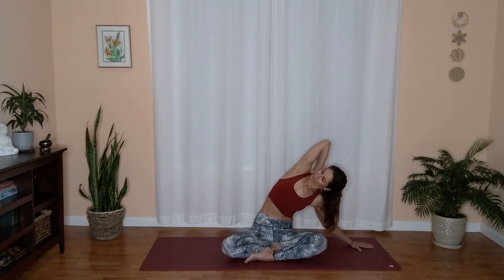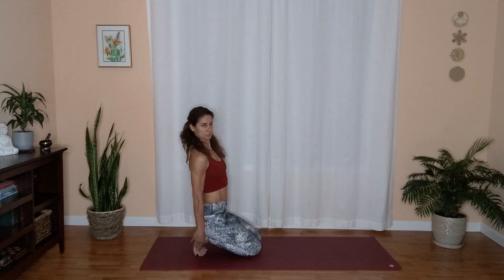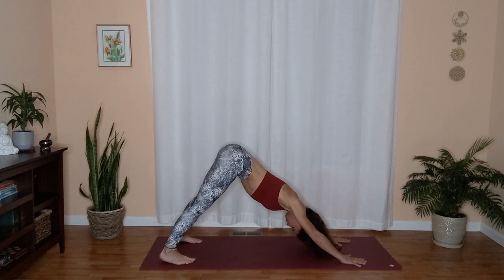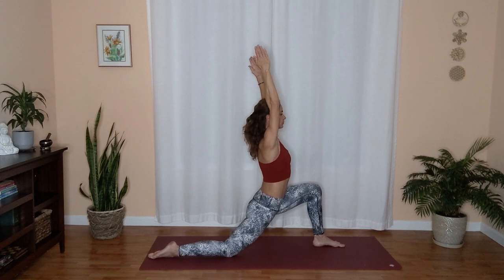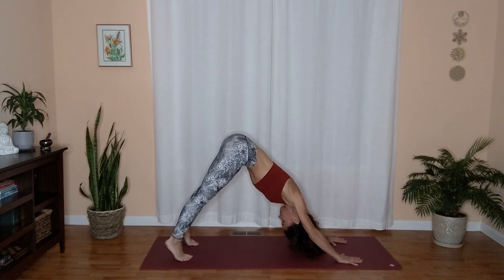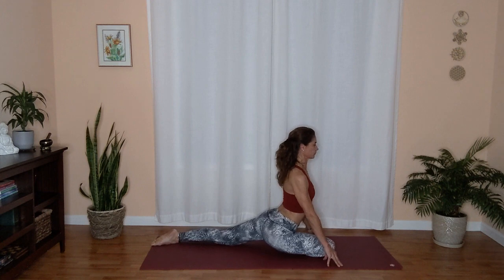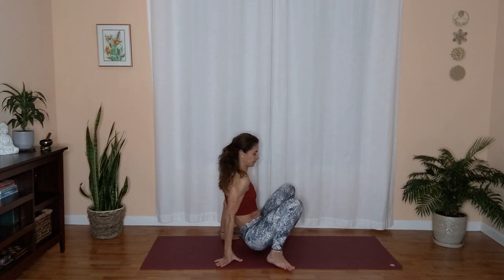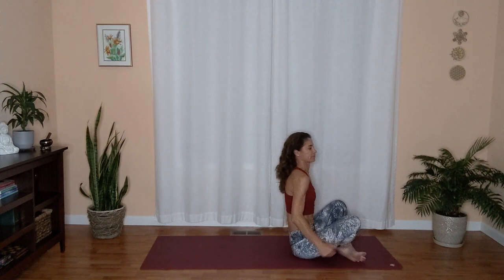Everyday Yoga Flow To Feel Strong & Grounded | All Levels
🌟 Welcome to this 18-minute yoga flow suitable for all levels. This would be a great sequence to practice daily to get a nice whole-body stretch and to feel strong and grounded.

As always, do what feels good, move with your breath, and be kind to yourself.

Please let me know how this session went for you in the comments below and if you have any questions.

Did you like this workout? This helps it get to more people.

Namaste 🙏
Petra 💞